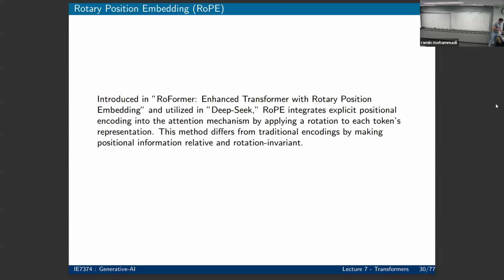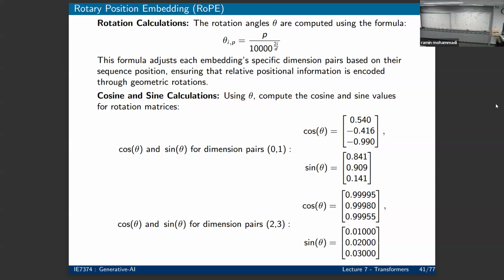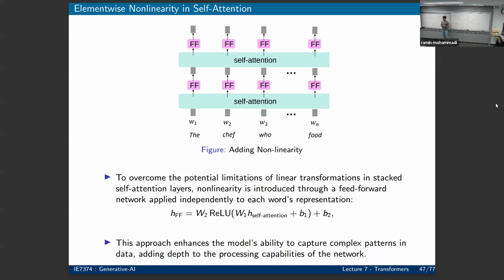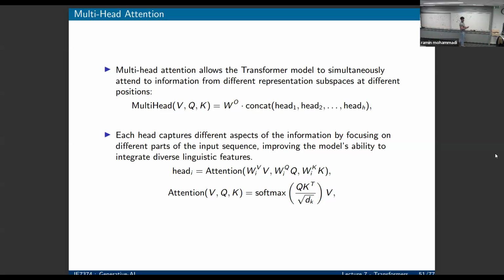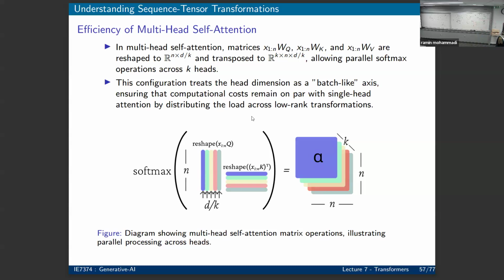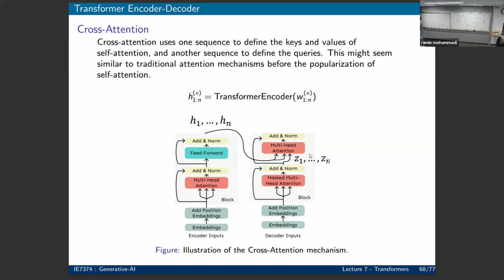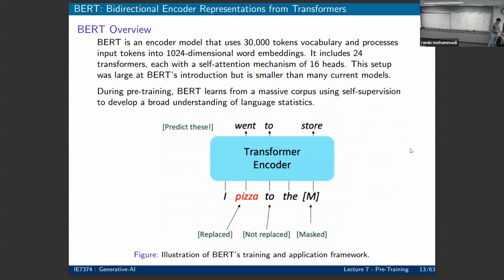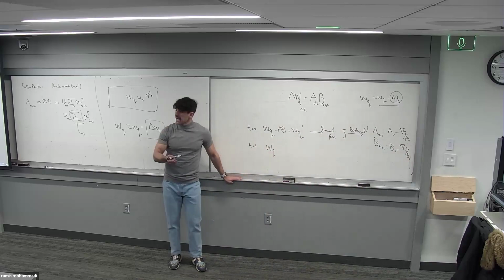Gen-AI Session 5 - Transformers, Positional Encoding, Absolute Position Encoding, RoPE, PreTraining